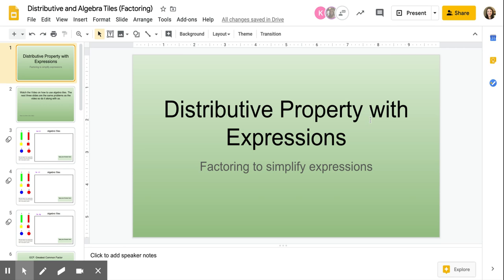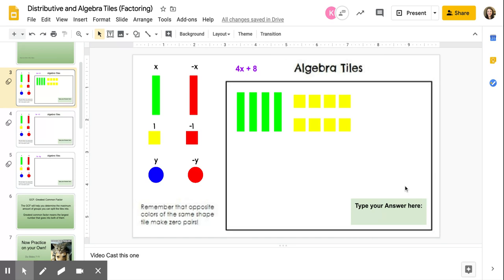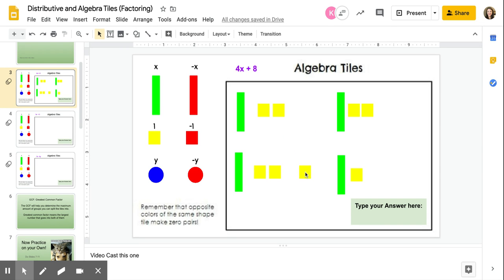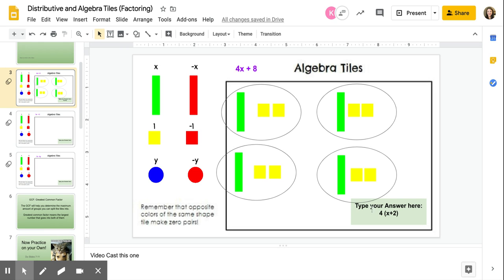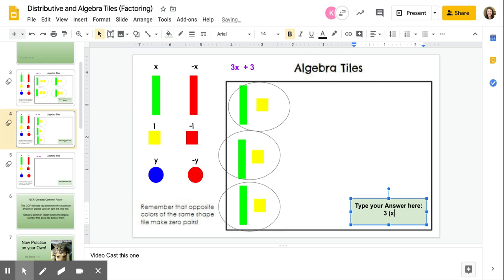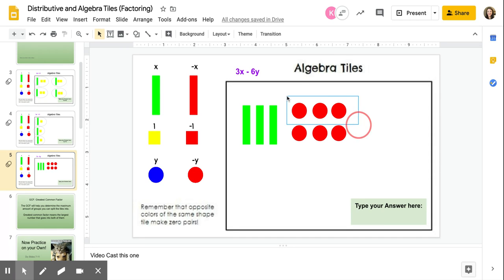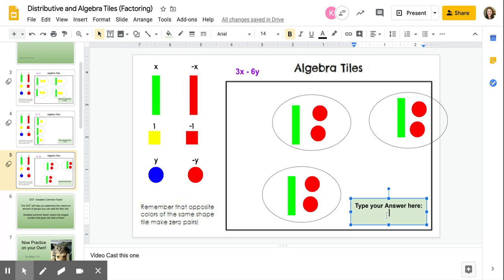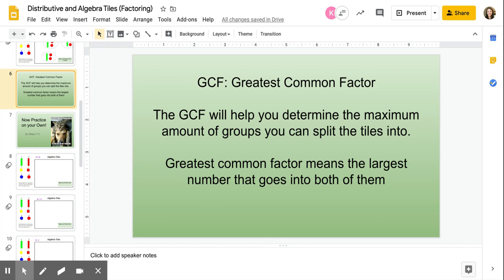Factoring with Algebra Tiles Google Slides